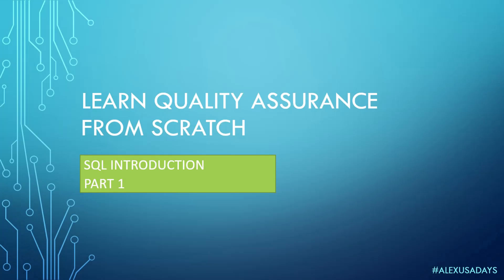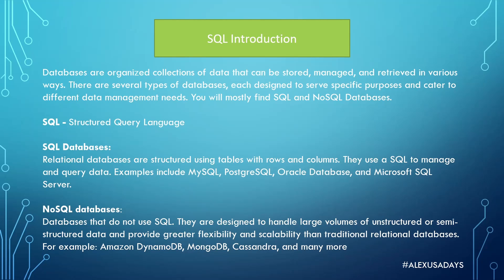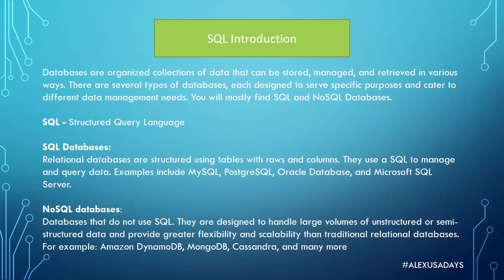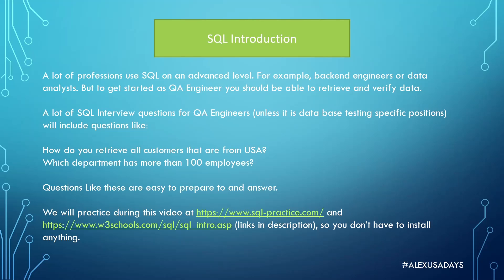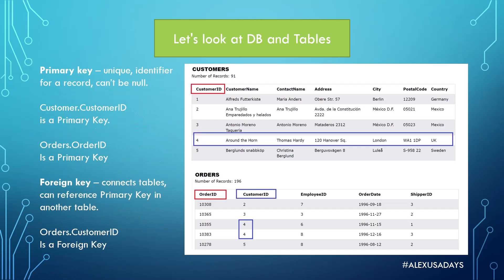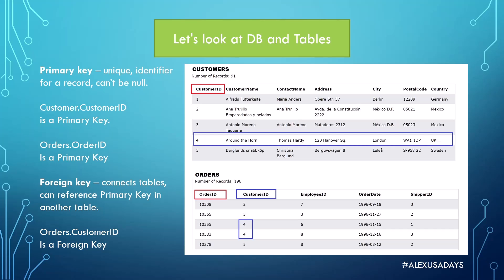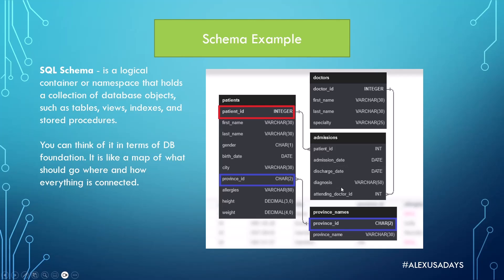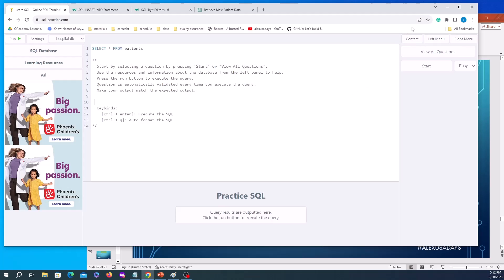Manual QA: Testing for Beginners - SQL INTRODUCTION - Part 16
so you don’t have to install anything.